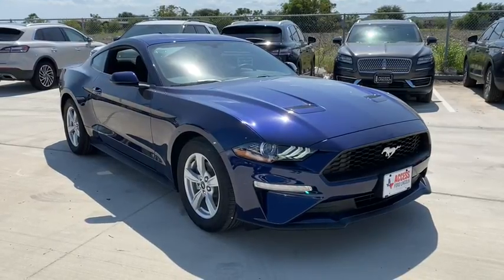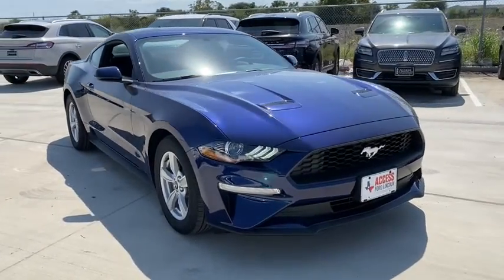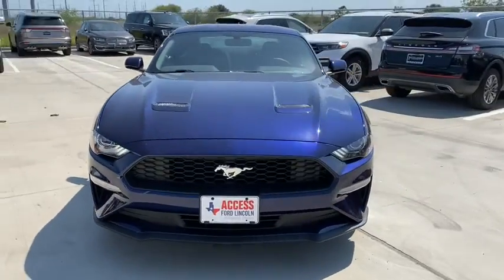2020 Ford Mustang Corpus Christi, Port Lavaca, Victoria, Kingsville, Alice, TX L5176161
Kona Blue Metallic New 2020 Ford Mustang available in Corpus Christi, Texas at Access Ford. Servicing the Port Lavaca, Victoria, Kingsville, Alice, TX area.
2020 Ford Mustang EcoBoost Fastback - Stock#: L5176161 - VIN#: 1FA6P8TH9L5176161

Access Ford
3680 IH 69

Kona Blue Metallic exterior and Ebony interior. Back-Up Camera iPod/MP3 Input Remote Engine Start Turbo Charged MINI SPARE WHEEL & TIRE EQUIPMENT GROUP 100A Alloy Wheels. FUEL EFFICIENT 30 MPG Hwy/21 MPG City! AND MORE! KEY FEATURES INCLUDE: Back-Up Camera iPod/MP3 Input Remote Engine Start. MP3 Player Onboard Communications System Aluminum Wheels Keyless Entry Steering Wheel Controls Electronic Stability Control Bucket Seats. OPTION PACKAGES: TRANSMISSION: 10-SPEED AUTOMATIC W/SELECTSHIFT steering wheel paddle shifters 3.15 Limited Slip Rear Axle Ratio Leather-Wrapped Shift Knob MINI SPARE WHEEL & TIRE KONA BLUE METALLIC ENGINE: 2.3L ECOBOOST (STD) EQUIPMENT GROUP 100A. 2020 Ford Mustang with Kona Blue Metallic exterior and Ebony interior features a 4 Cylinder Engine with 310 HP at 5500 RPM*. BUY FROM AN AWARD WINNING DEALER: If youre in the market for a vehicle youve come to the right place. The staff at Access Ford Lincoln of Corpus Christi is committed to helping you find the right vehicle for your needs. Whats more theyre also dedicated to helping you maintain it long after you drive it home for the first time. Whatever your automotive needs may be Access Ford Lincoln of Corpus Christi is here to serve you. Price does not include title license or $150 dealer doc fees. The prices shown above may vary from region to region as incentives may depend on buyers residence. Incentives are also subject to change. Vehicle information is based off standard equipment